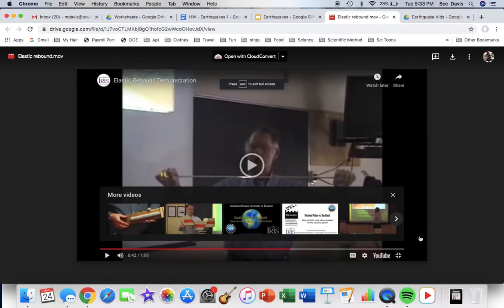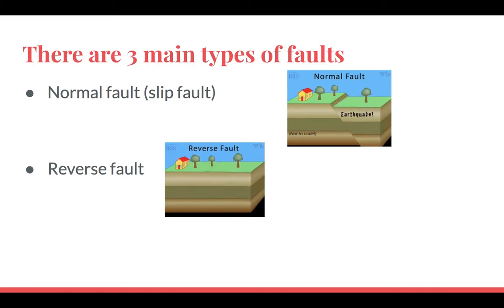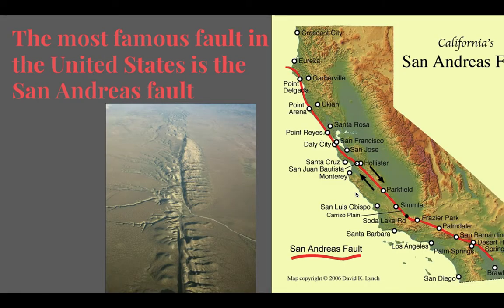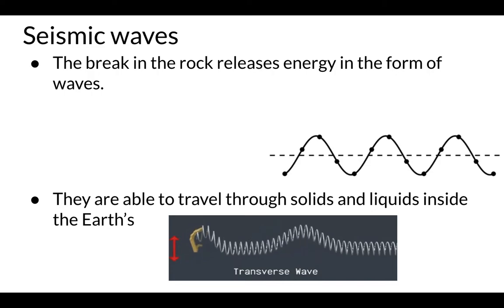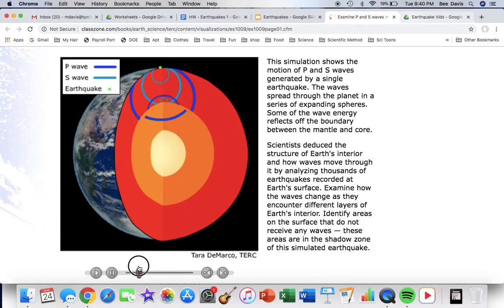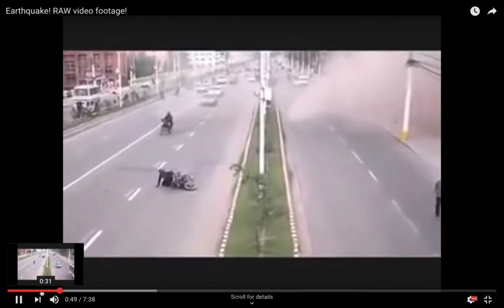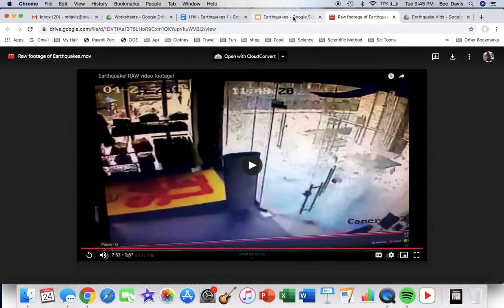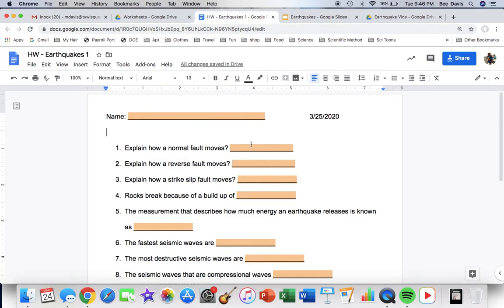Lesson 1 Earthquake - types of faults, epicenter vs focu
Middle school lesson on on the three types of earthquake faults and earthquake waves.  There is a mistake in the video **P waves are COMPRESSIONAL waves and S waves are TRANSVERSE waves**
Well, at least you know I'm human.
I did not create any of the pictures or clips used in this video.  I retrieved them all from public sites.